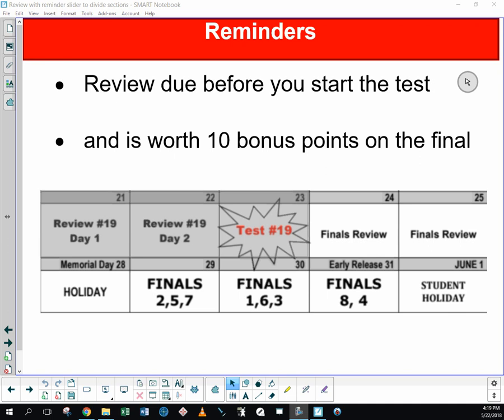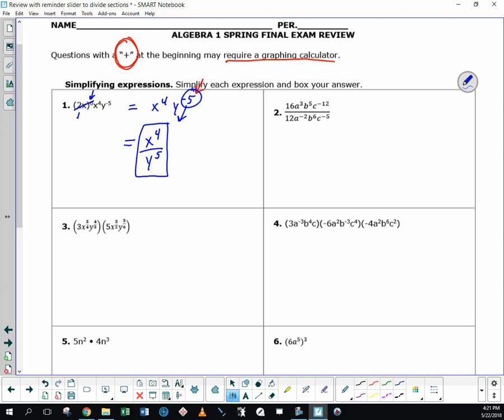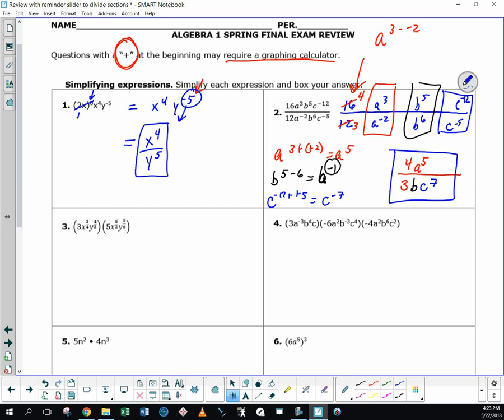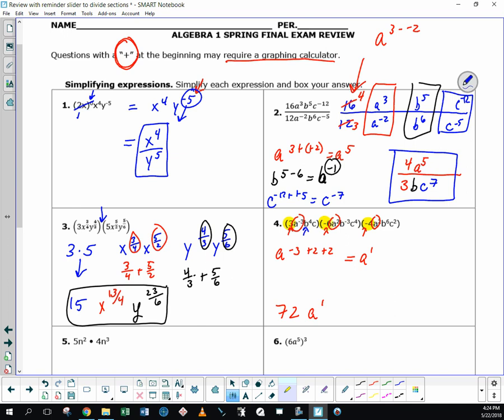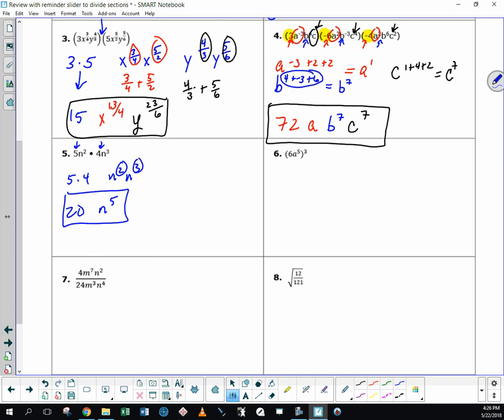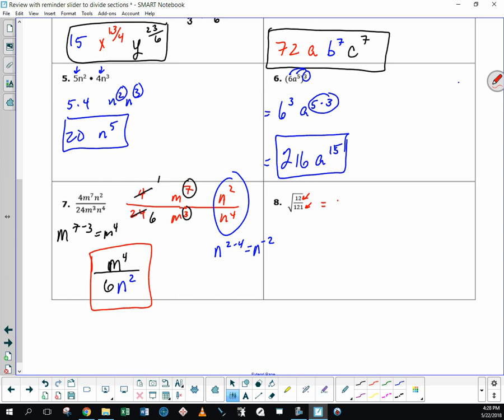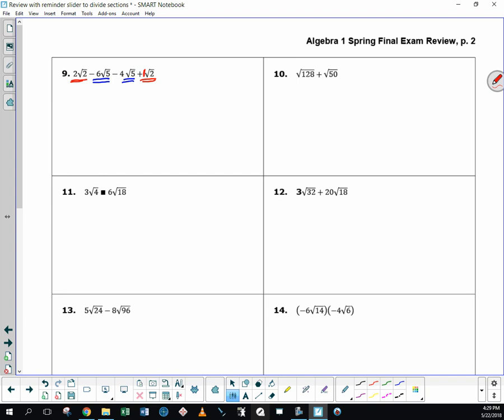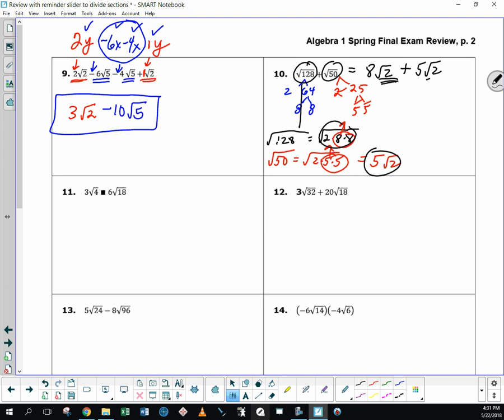Spring Final Exam Review 1-10